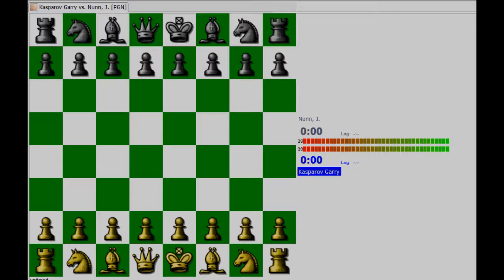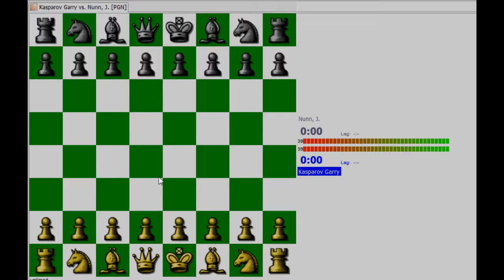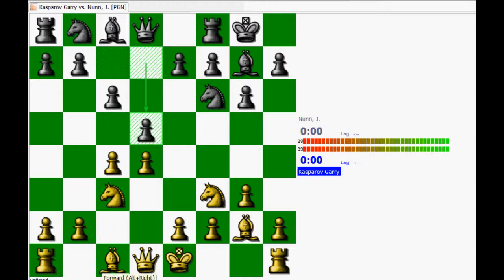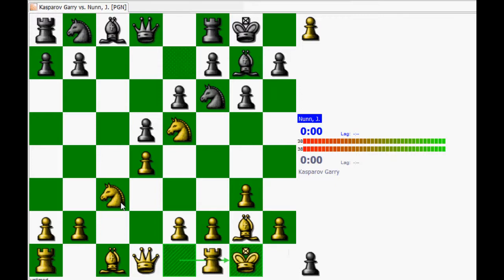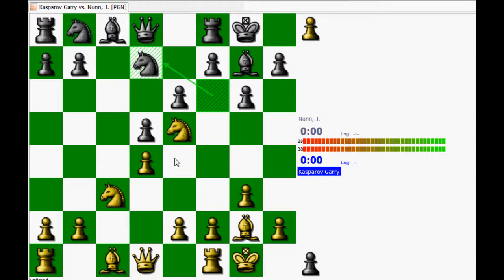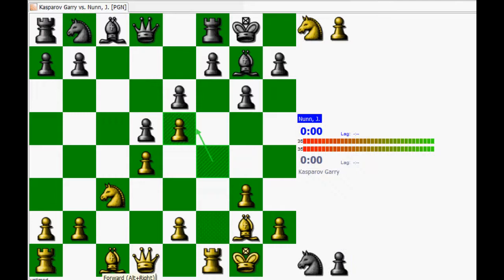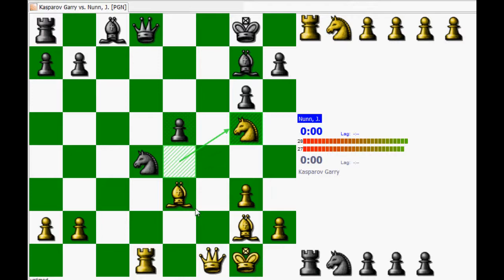Learning From Kasparov's Mismatched Game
Garry Kasparov provides us with a fantastic example of taking advantage of a superior position to gain tempos. In this analysis, we focus on understanding the subtle ways that piece trade offerings can improve your position, and earn you tempos. Another important theme in this video is delaying a recapture (zwischenzug) in order to gain positional advantages as well as providing the opponent with more opportunities to make bad moves.

Note: I've checked it out, and I have found that J Nunn is a British grandmaster who has authored several chess books, and won chess puzzle competitions. He isn't Garry Kasparov, but he is certainly an amazing chess mind.

Note: This video is not intended to be an advanced chess analysis video. This is simply to help players under the 1600 mark understand one or two ways to improve their game.